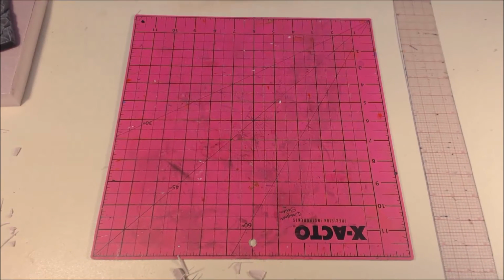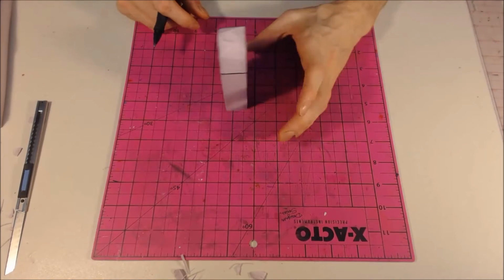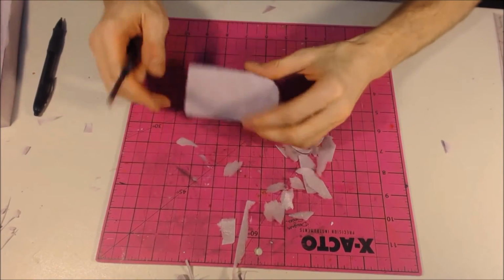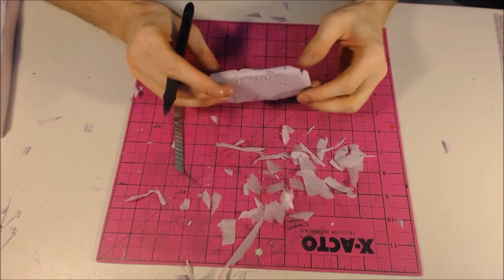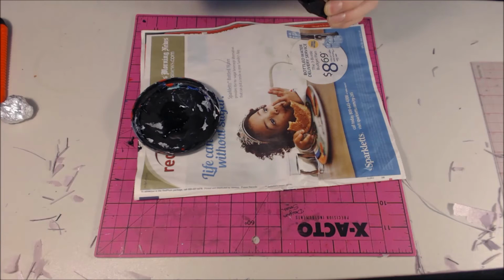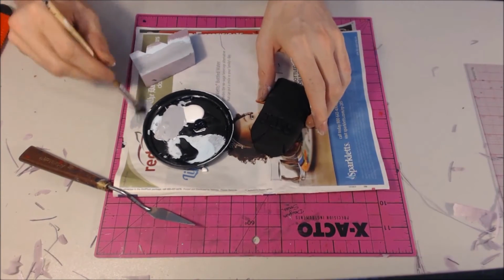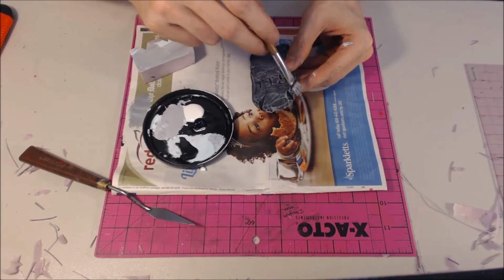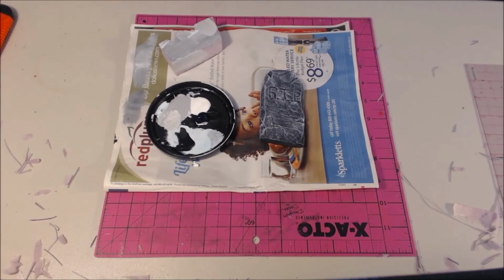Building a Tombstone Halloween action figure prop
Easy project to add some seasonal spookiness to your action figure display shelf.